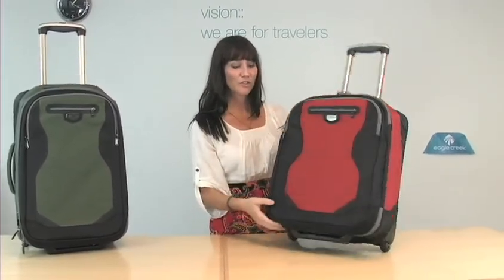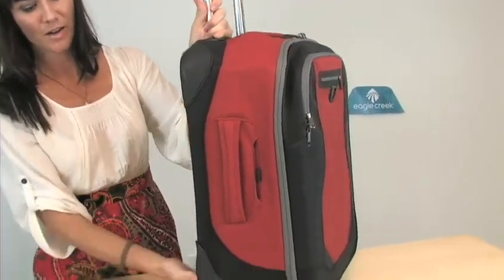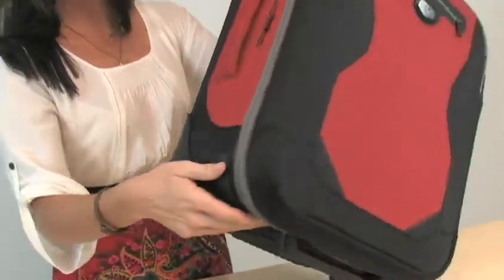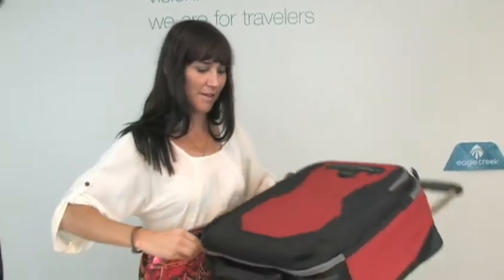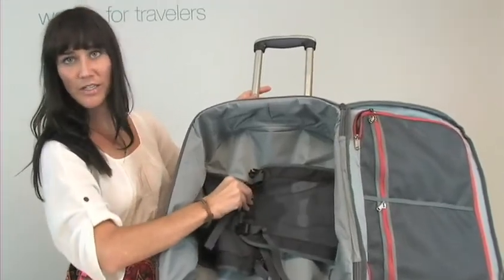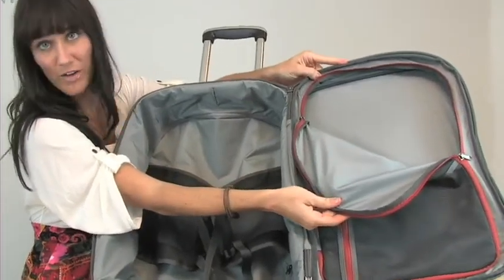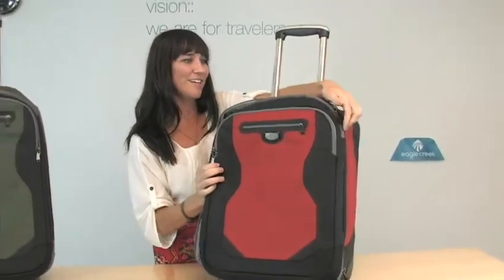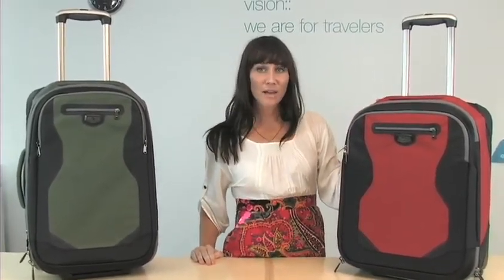Tarmac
Watch this video featuring the Eagle Creek Tarmac 25 - 25" Rolling Upright product and shop other products on eBags.com. Featured in the video: [1] Eagle Creek Tarmac 25 - 25' Rolling Upright [2] Eagle Creek Tarmac 20 - 22' Rolling Upright [3] Eagle Creek Tarmac 20 - 20' Wide Rolling Upright [4] Eagle Creek Tarmac 28 - 28' Rolling Upright